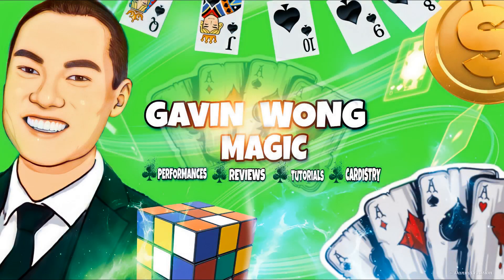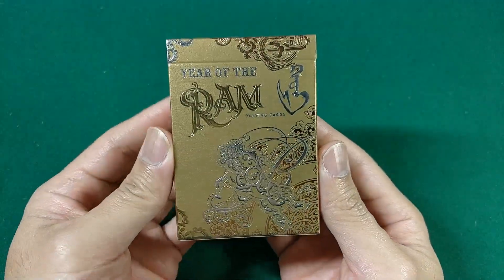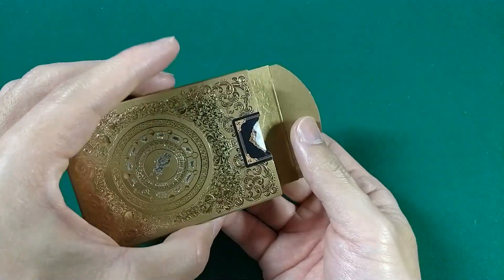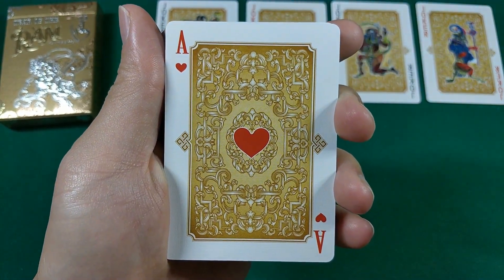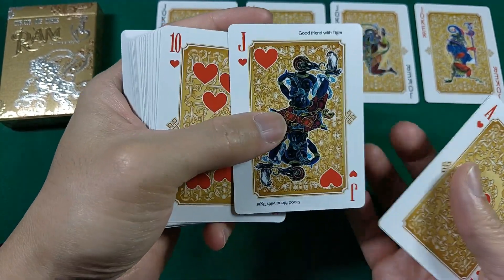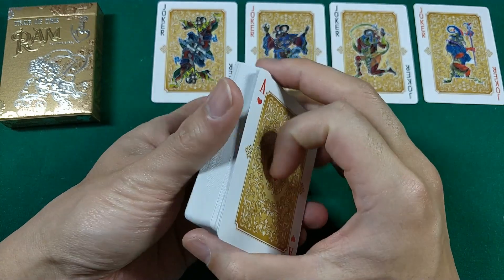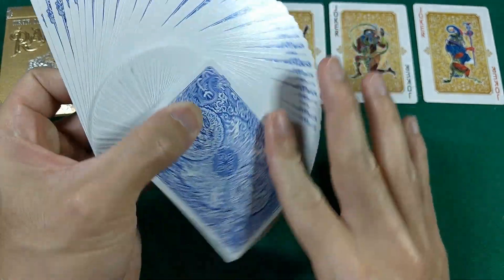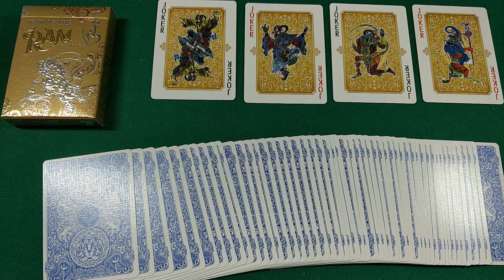Deck Review - Year of the Ram by Nomad Playing Cards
This is the 9th campaign in the "Lunar & Zodiac" series. The campaign introduces the Year of the Ram and the deck will include features of this zodiac. This deck discloses all features, related to the Zodiac of Ram (1943, 1955, 1967, 1979, 1991, 2003,2015 and 2027), like their good matches, worst enemies, lucky numbers, colors and unlucky things, etc.

Both the standard and luxury editiongs are available on Kickstarter until Sept 18, 2021

0:00 Intro & Backstory
1:30 Tuck Case
5:10 Card Backs
6:42 Card Fronts
12:26 Card Stock
16:44 Summary